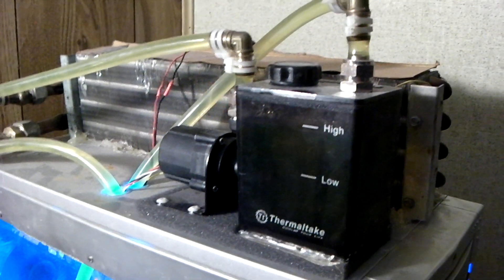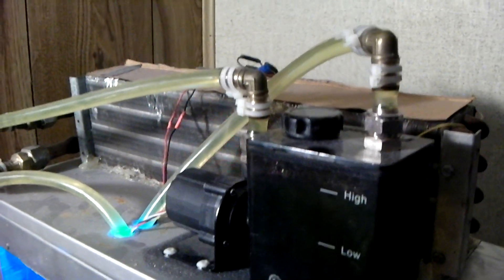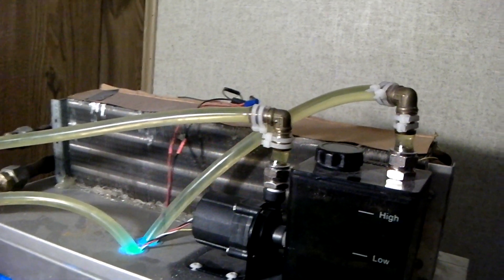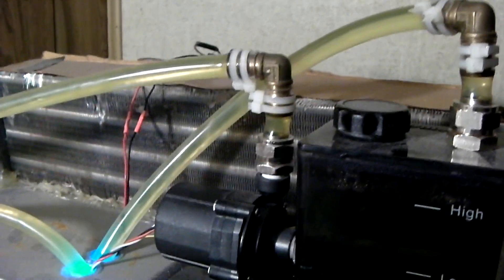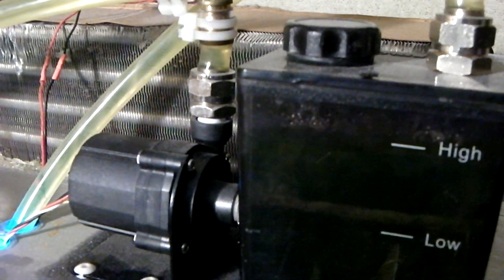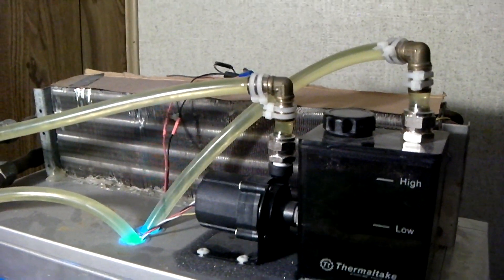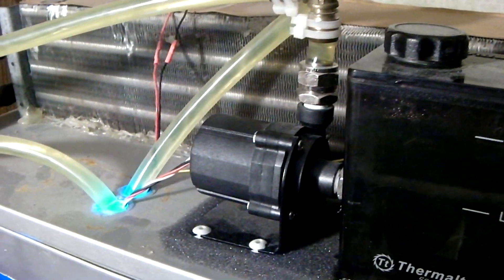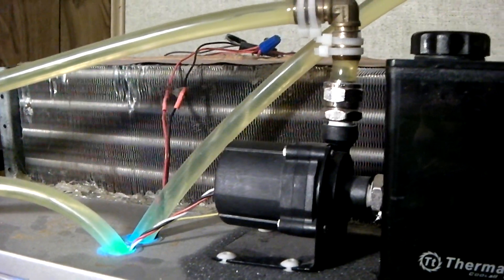1 Year Update on Generic Chinese SC-600 PC Water Pump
When I upgraded the MidTower Deluxe at the end of 2017, I decided to try something that many would be skeptical of. I used a cheap generic Chinese SC-600 water pump to replace the old and worn out Thermaltake P400 pump. Here's how the new pump has held up over a year of near constant power-on use.